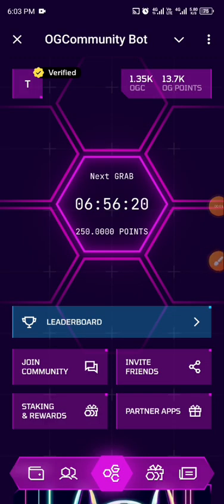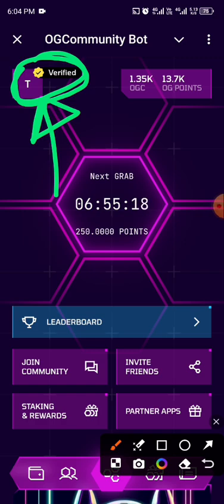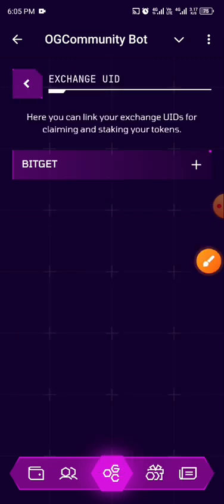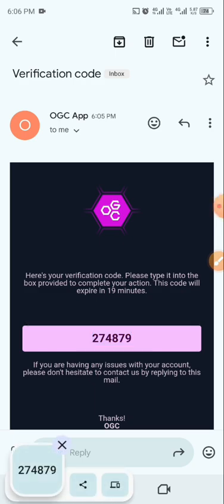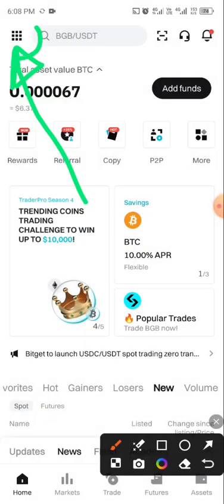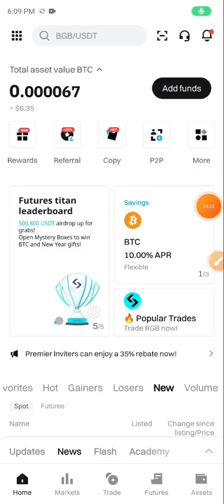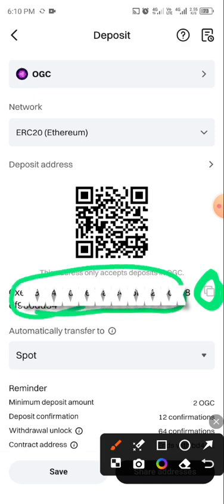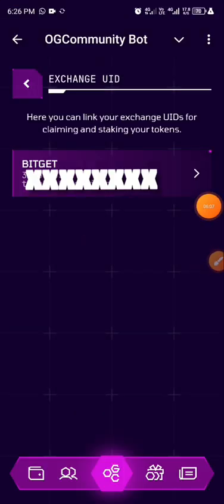CLAIM YOUR $OGC TOKENS TODAY! | Step-by-Step Guide | OGC Community 🔥🔥🔥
🚀 How to Prepare for Your OGC Claim 🚀

Don't miss your chance! Ensure your account is set up correctly to claim your OGC tokens effortlessly. Follow this step-by-step guide...